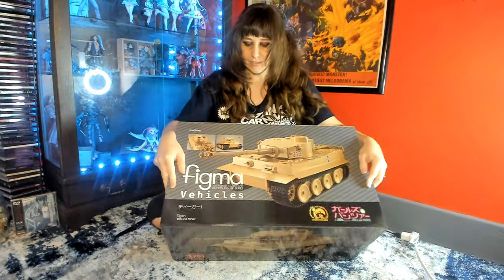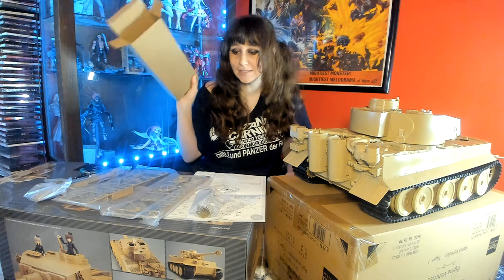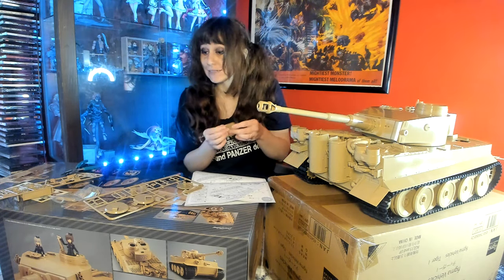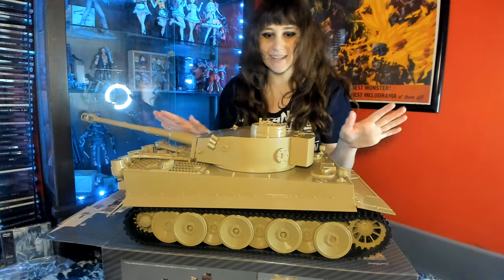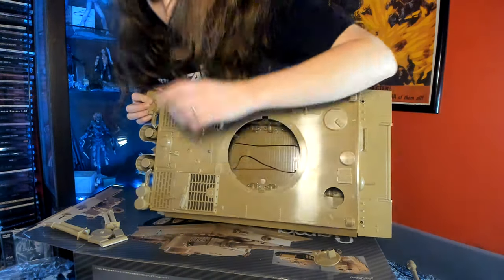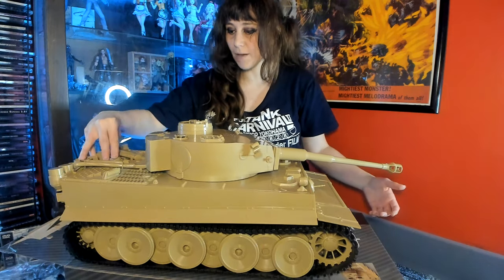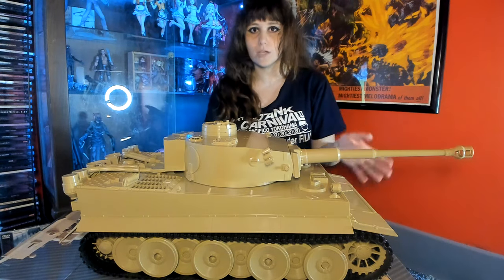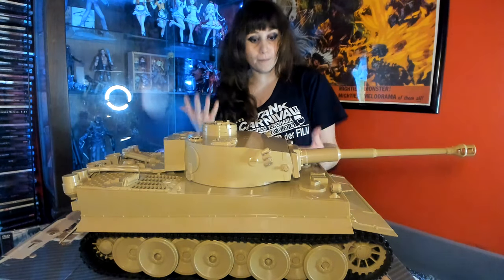This Tank is HUGE! Tiger I Girls und Panzer // Figma Vehicle Unboxing, Building, & Review!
Today I unbox, (unexpectedly) build, and review the 1/12 scale, Figma Vehicle, Tiger I from Girls und Panzer. Will this convince me to buy the Girls und Panzer Figmas as well? Probably not, but will it convince me to buy one of the other 1/12 Girls und Panzer tanks in the future? Only time will tell ;P Hope you enjoy!

Info on the tank shown below:

Tank: Tiger I
From: Girls und Panzer
Type: 1/12 Scale (Figma)
Company: Max Factory
Condition: New (Preordered)